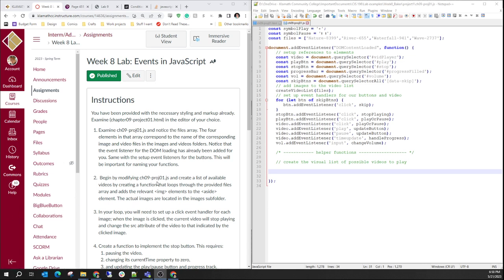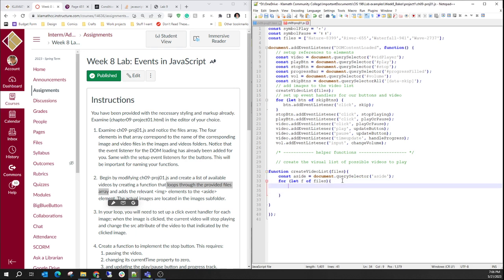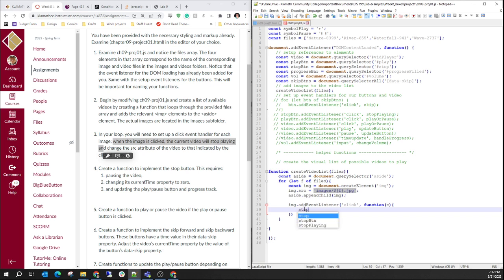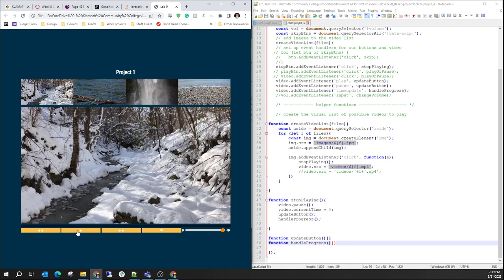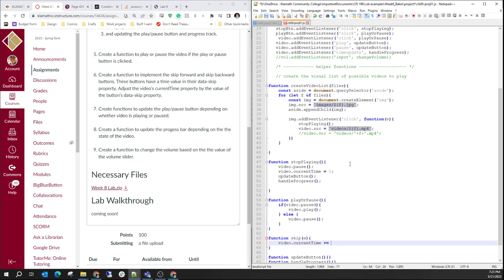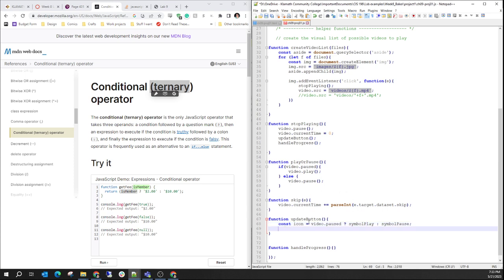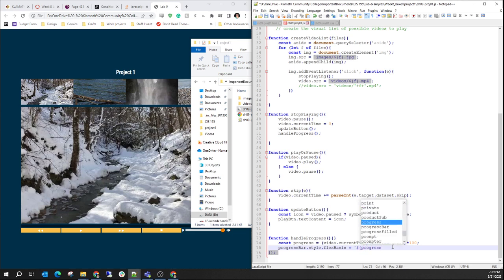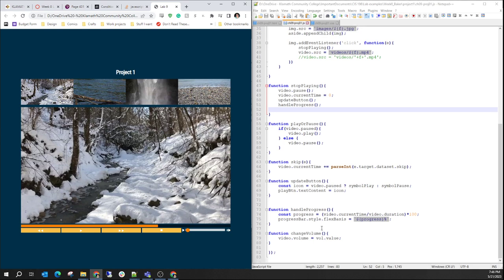Week 8 Lab Walkthrough: JavaScript Events